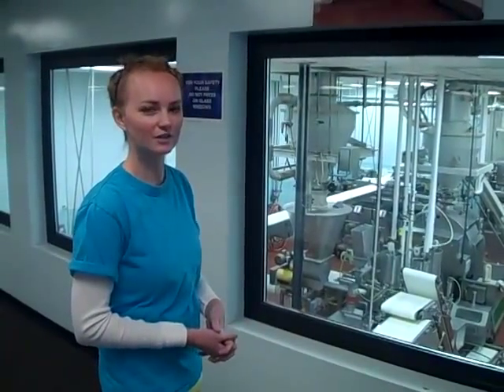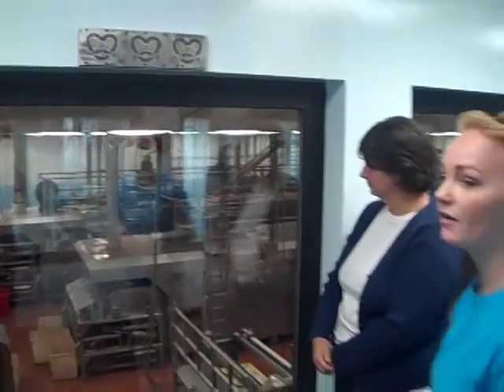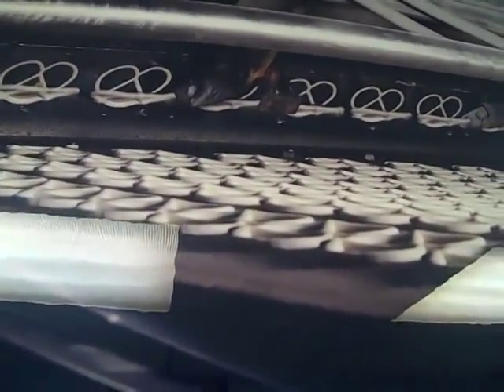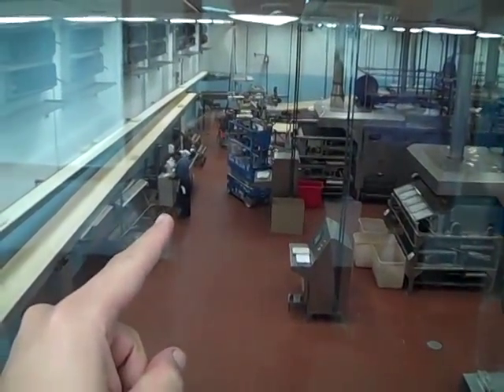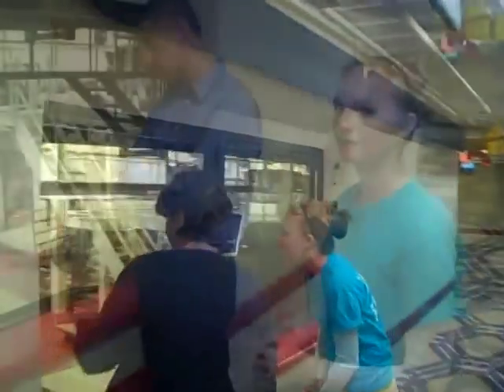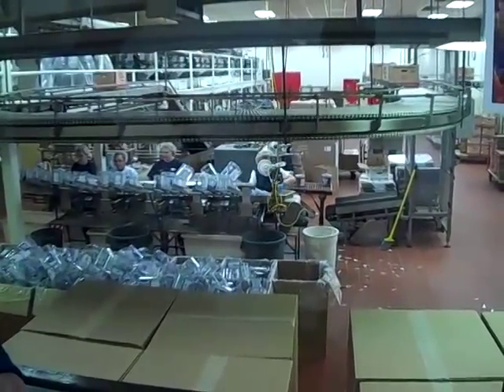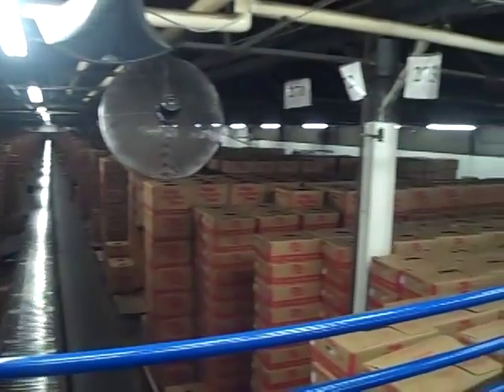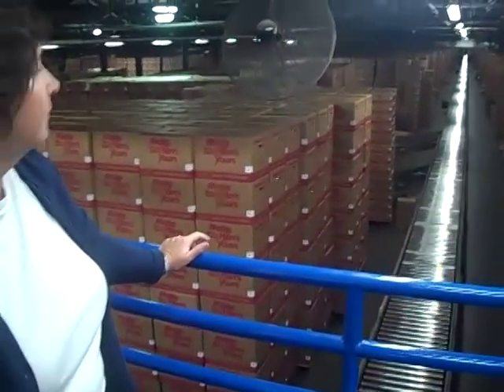Herr's Factory tour pt. 2... Pretzels!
I went on a fascinating tour of the Herr's Factory in Nottingham, PA, yesterday and made two videos.  This video is focuses on pretzels... enjoy!